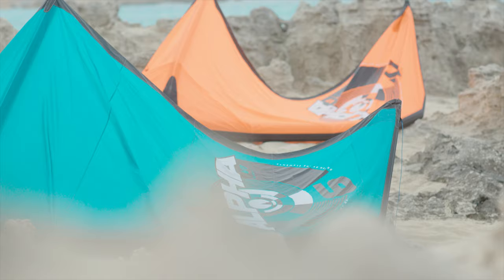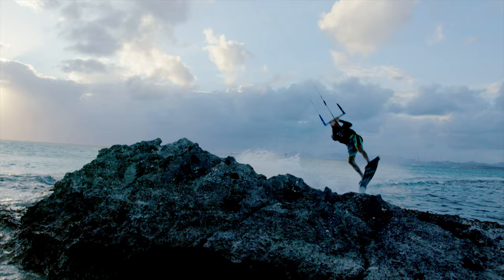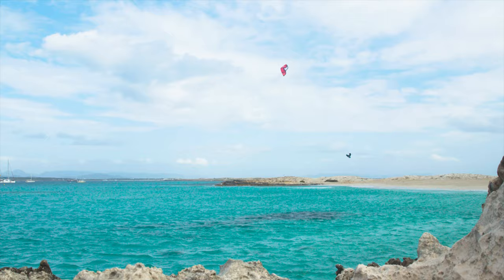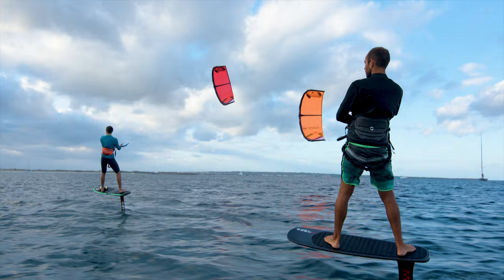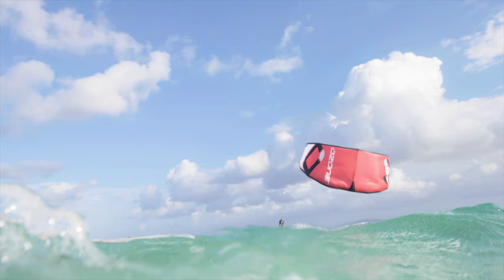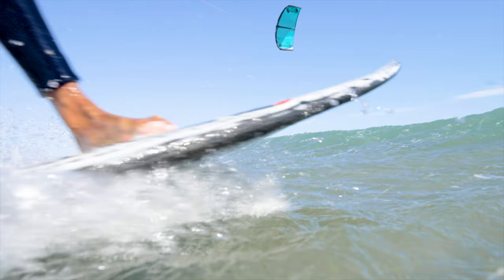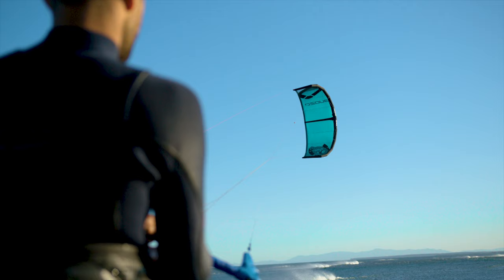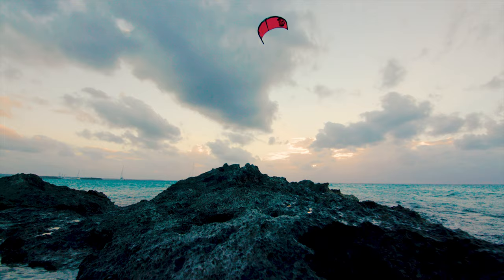Ozone Alpha V1 - A Winner For Any Quiver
The Alpha V1 is a unique single strut design that has redefined our expectations of inflatable kites.

It is simple, incredibly lightweight - starting at just 1300 grams and is very effective in a variety of conditions for any style of board riding.

Video: Håkon Mæland - MLand Pictures
Riders: Julien Kerneur & Mauricio Weppert